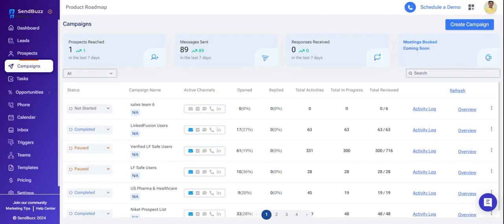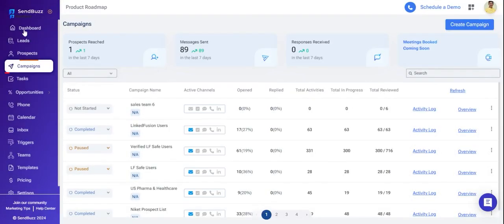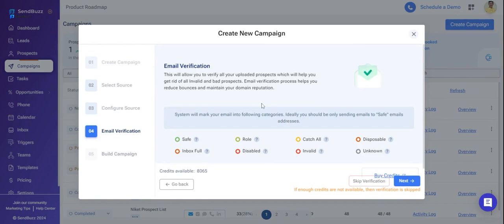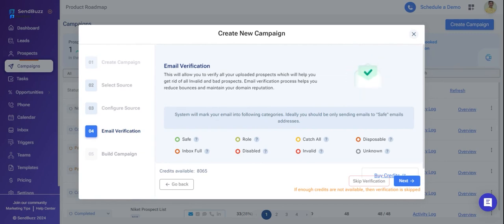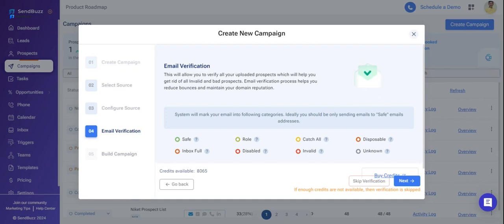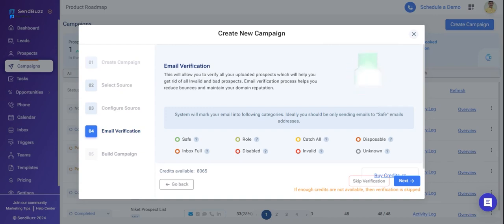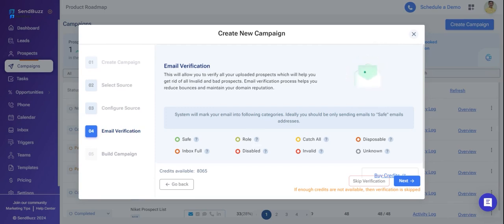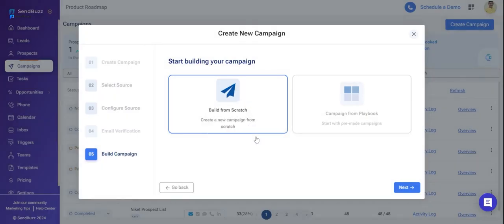How to Verify Your Email List and Outreach using SendBuzz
How to Verify Your Email List and Outreach Effectively with SendBuzz

Want to boost your email campaign success? Learn how to verify your email list like a pro using SendBuzz. This tutorial will guide you through the process of improving deliverability, and maximizing your outreach efforts. Discover essential tips for maintaining a healthy email list and achieving better results. Watch now!